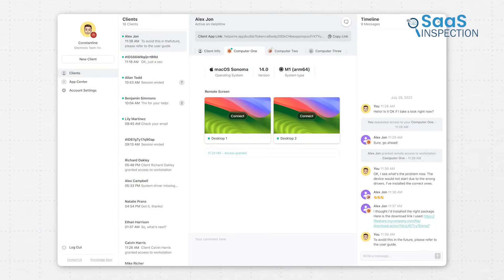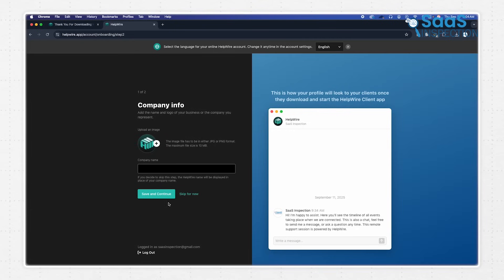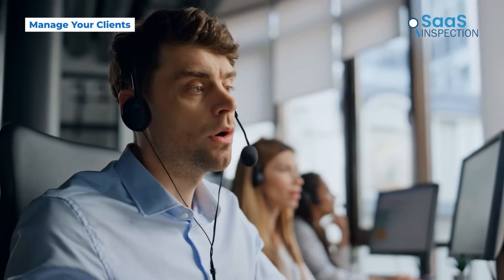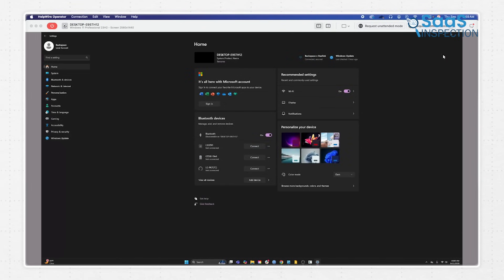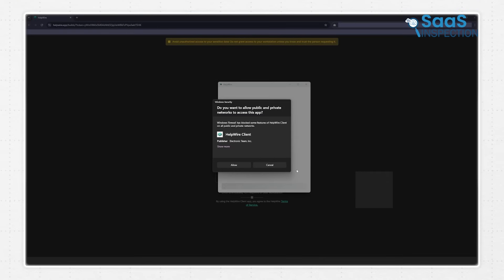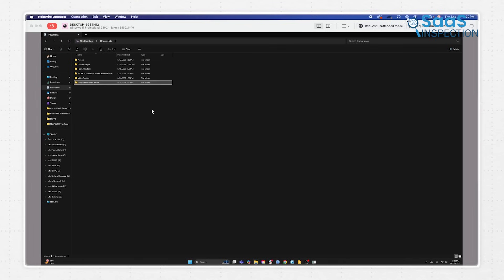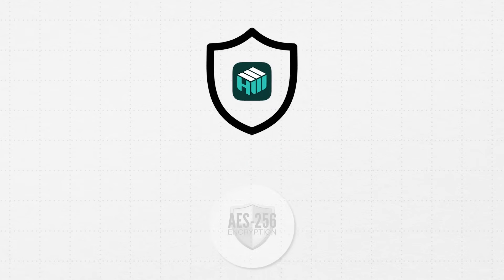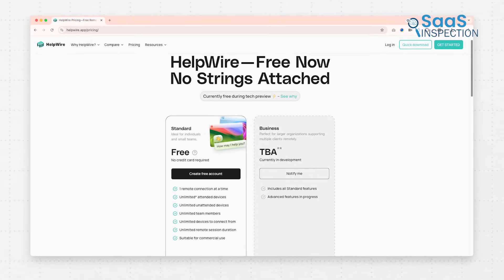HelpWire Review - Better Remote Desktop Software than AnyDesk & TeamViewer?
HelpWire is a remote desktop solution we've been trying for few days. In this comprehensive review, we share our real-world experience using it across different platforms and walk you through how it transforms the way you handle remote sessions. Whether you’re an IT professional, a small business owner, or someone who often helps others with tech issues, this video reveals why HelpWire stands out as a dependable, no-cost option for smooth and organized remote support.

00:00 - Intro
01:02 - How to get started
02:38 - Manage your clients
04:11 - Remote Access Experience
06:38 - Extras
07:53 - Outro
HelpWire is quickly becoming a leading choice in 2025 for anyone looking for reliable free remote support software. In this helpwire review, we explore why it stands out as a remote support tool and why many consider it the best remote desktop software and one of the top remote desk software 2025. As a free remote desk tool, HelpWire provides seamless troubleshooting and remote support for businesses and individuals alike. Comparing it to competitors like helpwire vs teamviewer, helpwire vs anydesk, helpwire vs splashtop, helpwire vs chrome remote desktop, helpwire vs ultravnc, helpwire vs logmein, and helpwire vs zoho assist, it becomes clear that HelpWire offers fast, reliable, and instant remote support. Designed as a cross-platform remote desktop software and fully helpwire free, it’s a powerful client support tool that makes remote assistance simple and efficient.